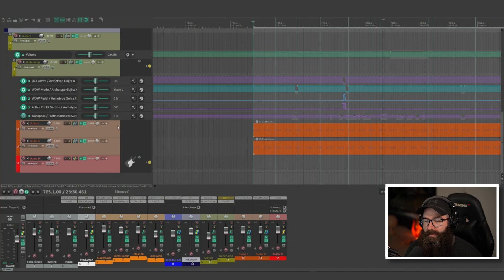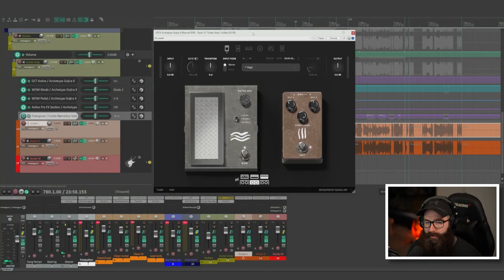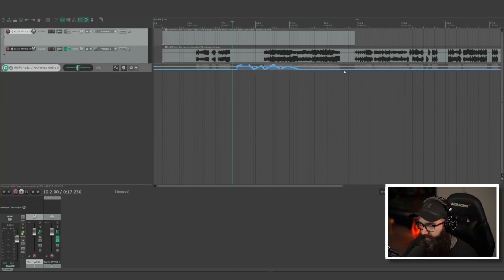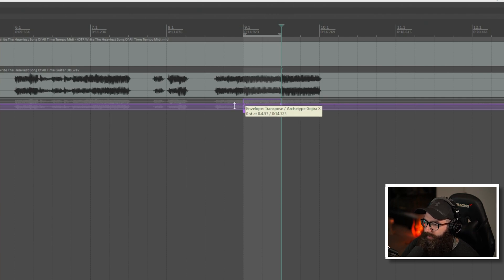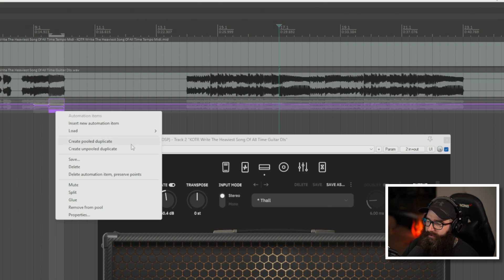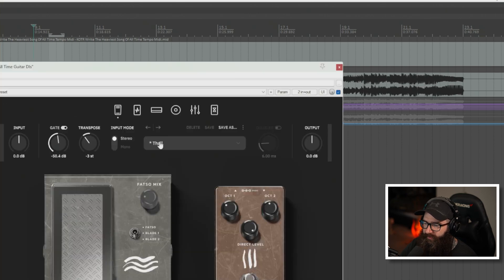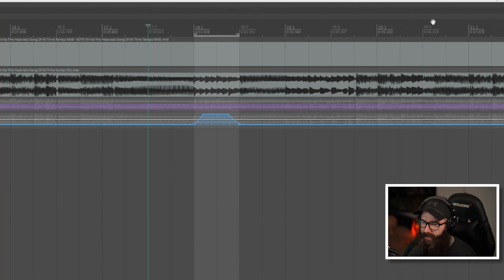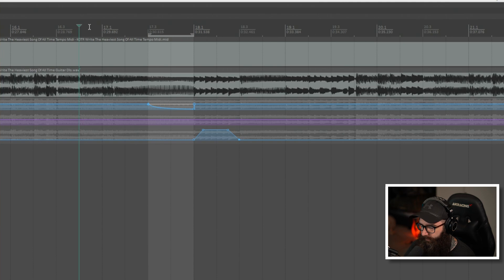Thall Guitar FX Automation in Reaper (Dive Bombs & Pitch Shifting)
Learn how to create insane dive bombs, pitch-shifting effects, and automation in Reaper for your thall-inspired tracks

This tutorial walks you through step-by-step techniques using the Gojira plugin and Reaper’s automation tools to nail that heavy, experimental guitar tone.

⌚Time stamps
0:00 Thall Guitar FX Automation in Reaper
1:05 Track Playthrough
2:20 What you need
3:39 Automation Walkthrough
15:25 PatreonTemplates